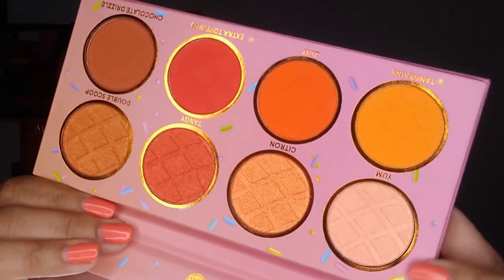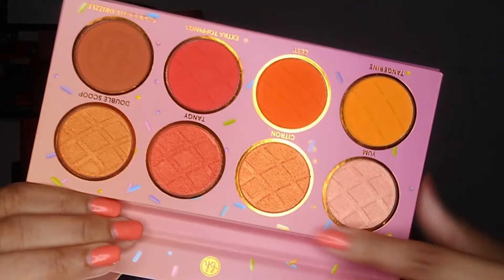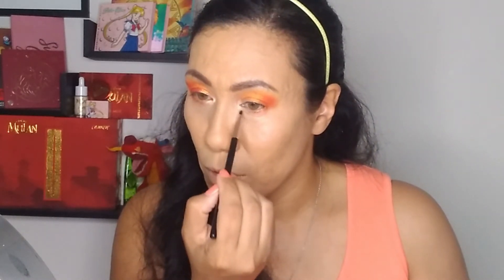BH Cosmetics Orange Sorbet Monochromatic Palette // First Impressions and Swatches!!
Hey Beauties! In this video I put together a firey orange look using the new Orange Sorbet palette from BH Cosmetics!

Color Geometry Gather Beauty Setting Powder

Believe Beauty Makeup Perfection Setting Spray- Dollar General Exclusive InStore Only

LIPS:

NK Lip Pencil- Coral

Covergirl Full Spectrum Matte Idol Liquid Lipstick- Status Prestige